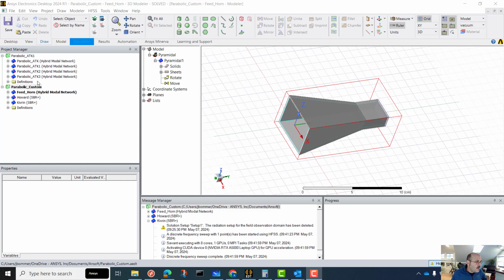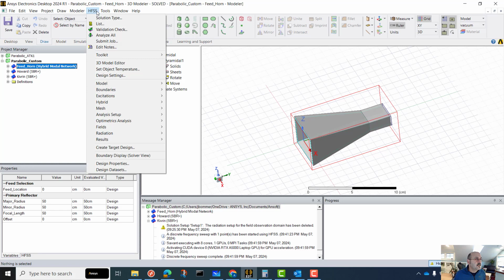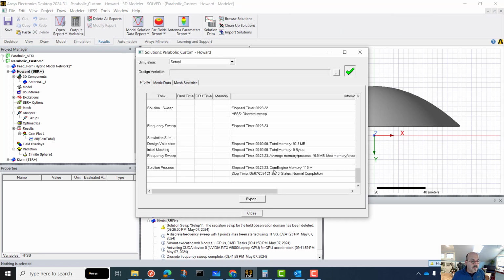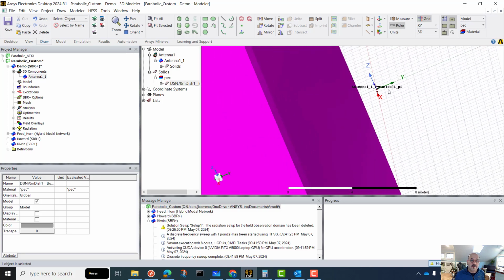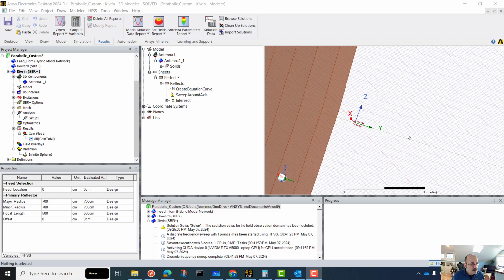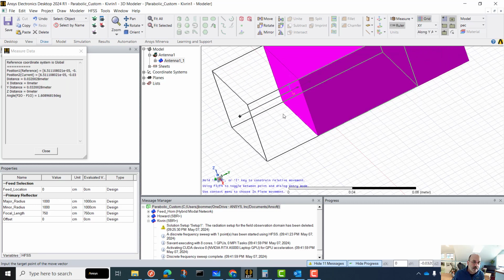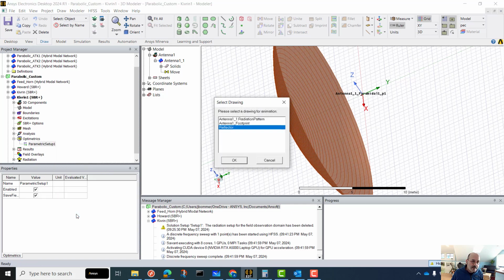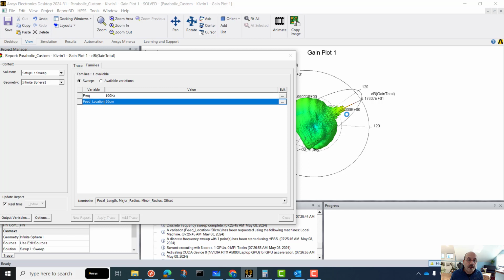Reflector Antennas Part II Custom